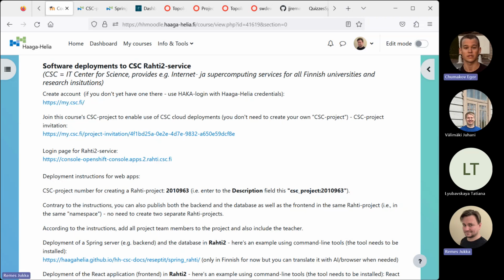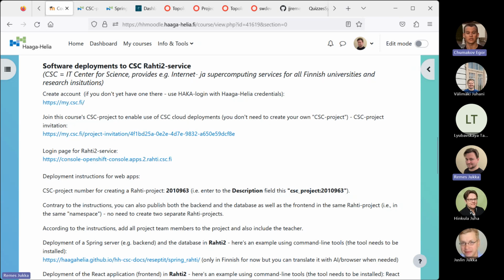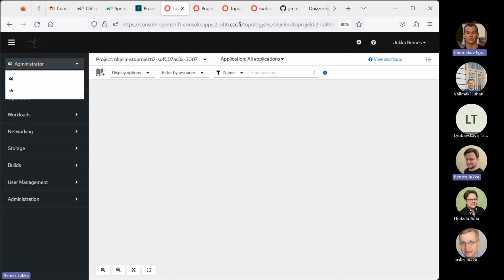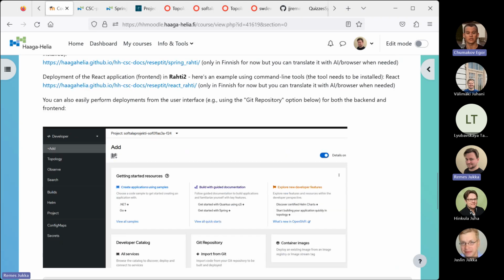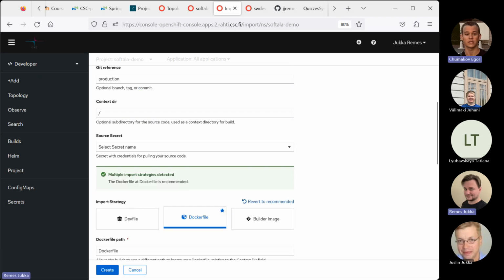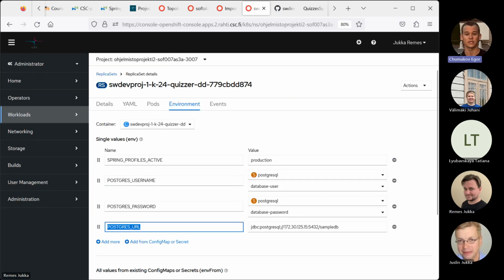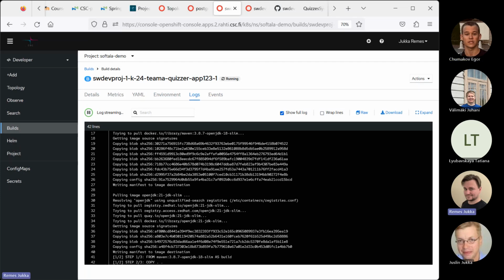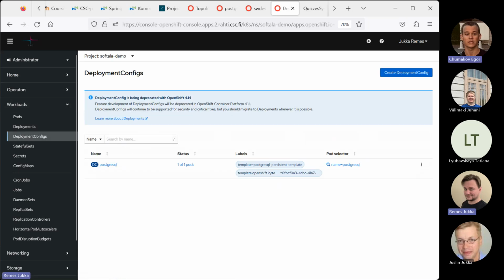Backend deployment demo for CSC Rahti2 OpenShift Kubernetes environment and its GUI 20240911 123007